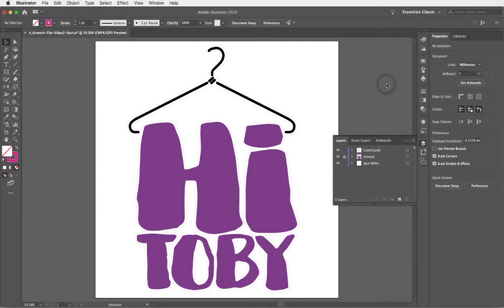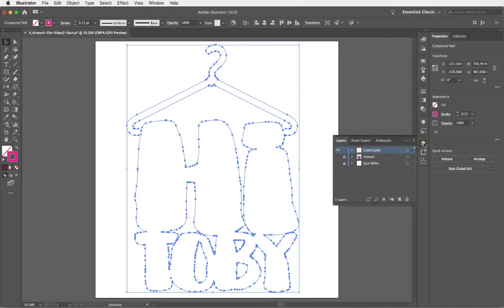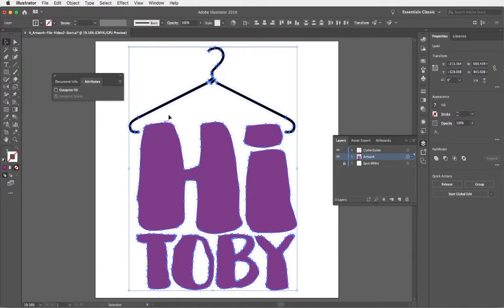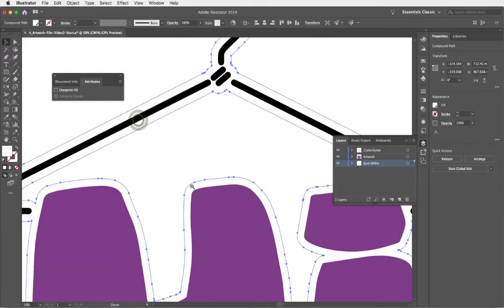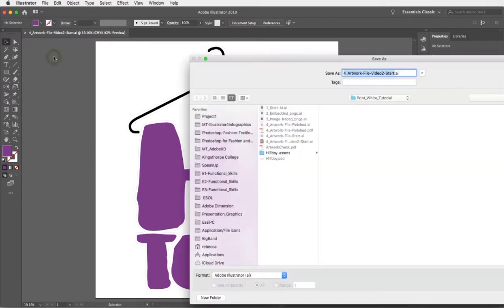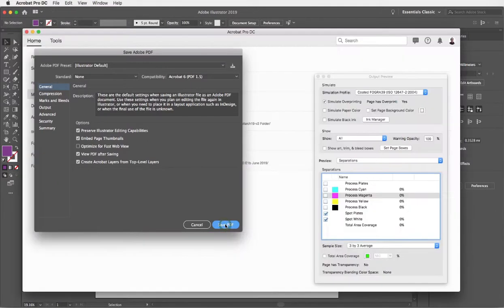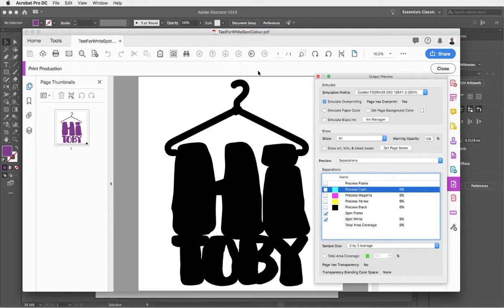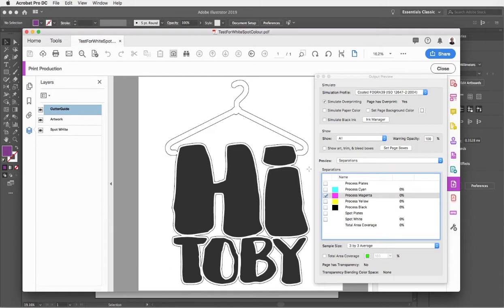Spot White & CutterGuides in Illustrator MOVIE TWO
The second video and last video that shows how you can set fills and strokes in Illustrator to overprint on transparent material, so that colours will print on top of a spot colour white. It also covers how to use Acrobat Pro to check the artwork has separated correctly.